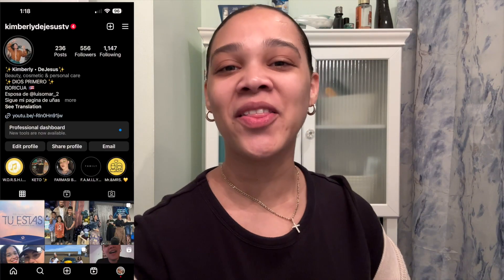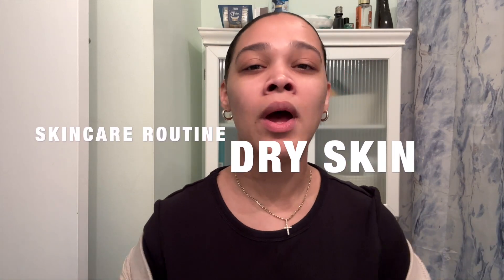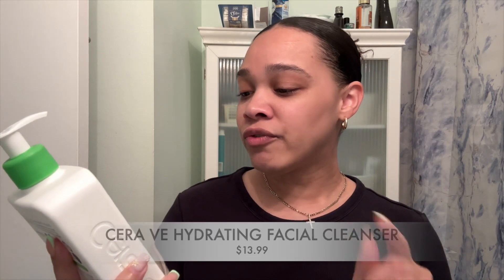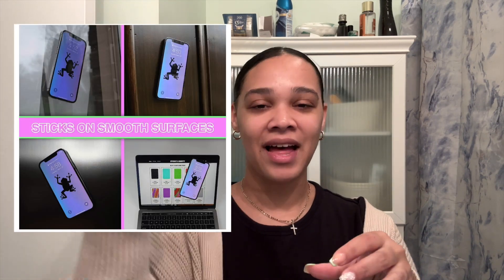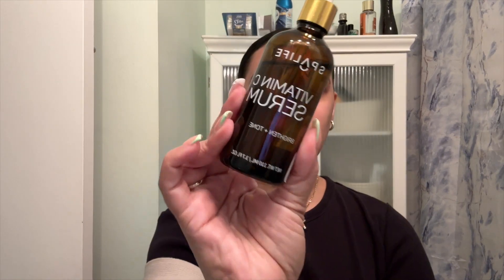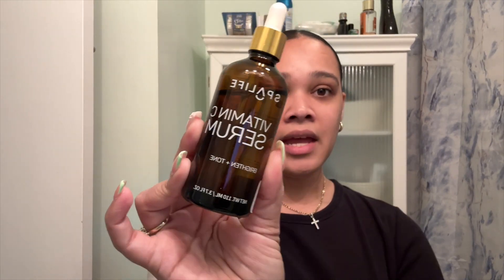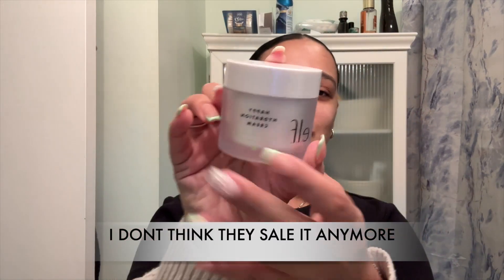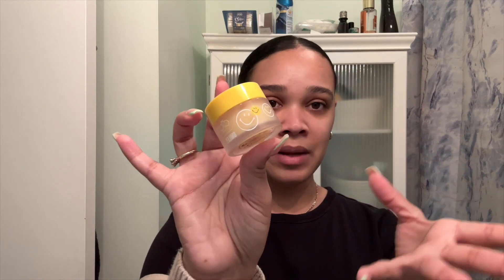MY MORNING SKINCARE ROUTINE FOR DRY SKIN | 5 STEPS FOR A GLOWY HYDRATED SKIN✨💦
HOLA FAMILIAAA !!! TODAYS VIDEO IS ABOUT MY MORNING SKINCARE ROUTINE THIS IS WHAT I APPLY IN MY SKIN EVERYDAY TO HAVE MY SKIN HYDRATED AND GLOWY AND I LOVE IT ND LOOKS BEAUTIFUL UNDER MY MAKEUP YESSS!❤️